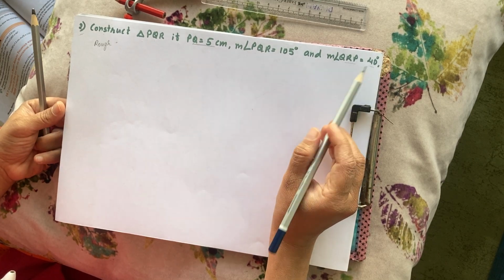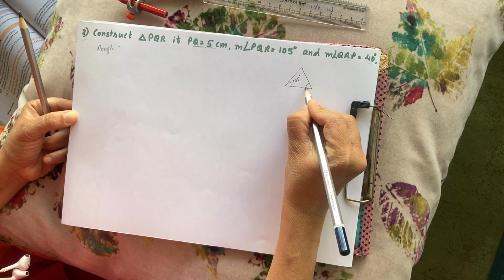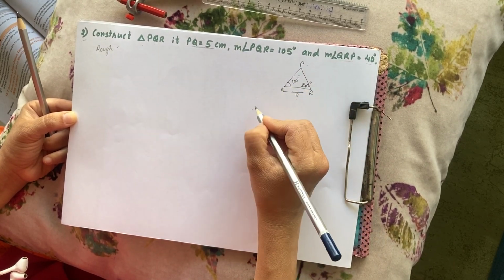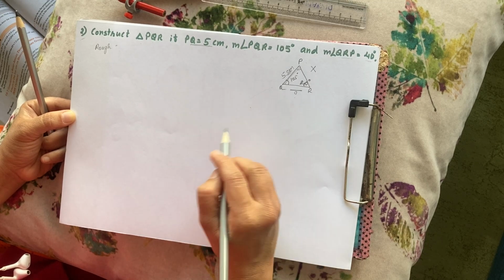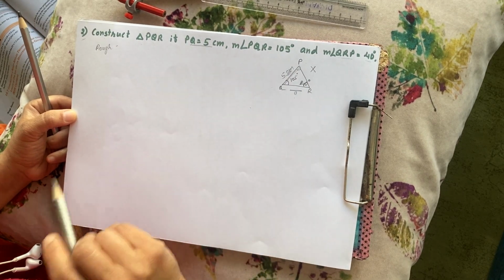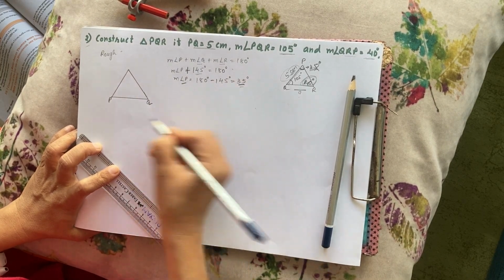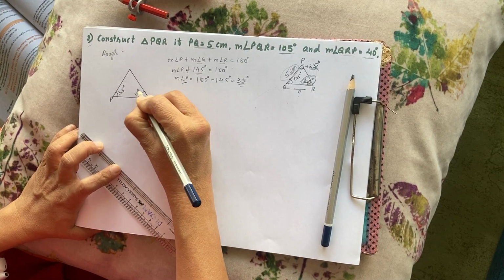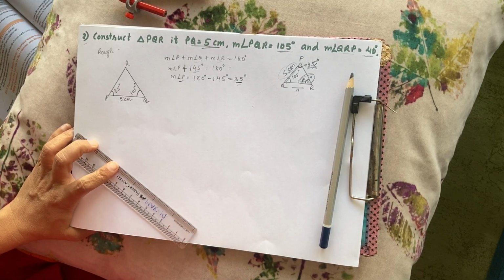Practical geometry exercise 10.4 question 2